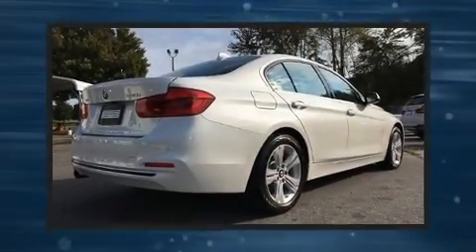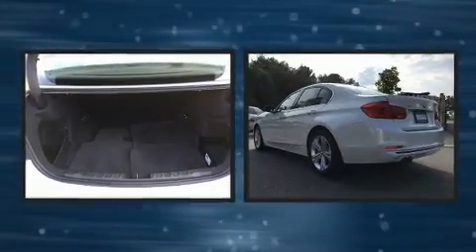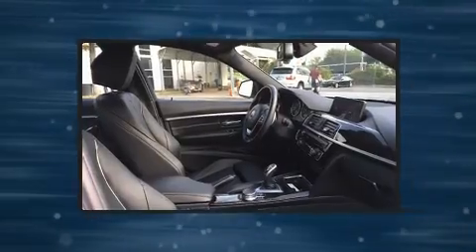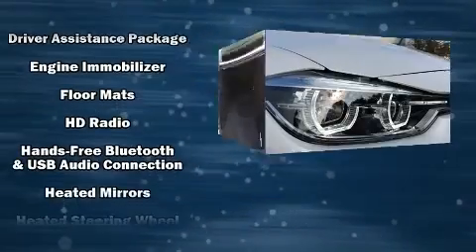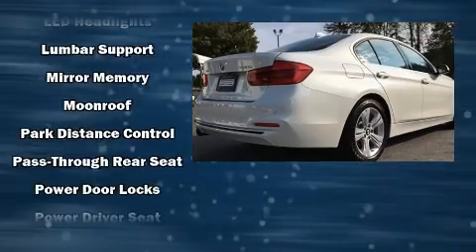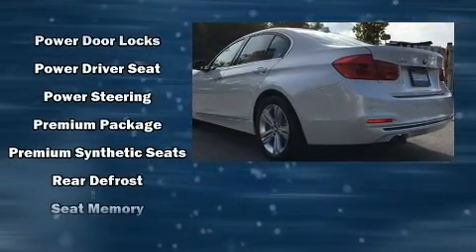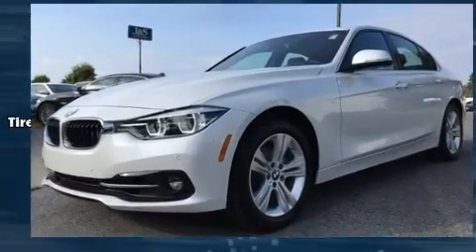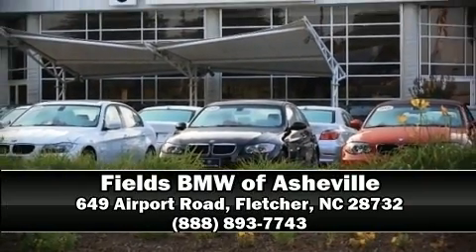2017 BMW 330i xDrive in Fletcher, NC 28732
Get excited about the 2017 BMW 330i wagon This 4 door, 5 passenger sedan still has less than 10,000 miles! Smooth gearshifts are achieved thanks to the 2 liter 4 cylinder engine, and for added security, dynamic Stability Control supplements the drivetrain. A turbocharger further enhances performance, while also preserving fuel economy. BMW prioritized handling and performance with features such as: front and rear reading lights, a leather steering wheel, a trip computer, automatic dimming door mirrors, rain sensing wipers, power windows, and seat memory. Passenger security is always assured thanks to various safety features, such as: dual front impact airbags with occupant sensing airbag, head curtain airbags, traction control, brake assist, anti-whiplash front head restraints, ignition disabling, an emergency communication system, and 4 wheel disc brakes with ABS. Sophisticated all wheel drive assures superb handling in any weather condition. This vehicle has achieved Certified Pre-Owned status, by passing BMW's rigorous certification process. We know that you have high expectations, and we enjoy the challenge of meeting and exceeding them! Please don't hesitate to give us a call.